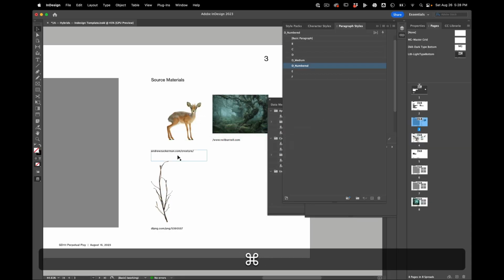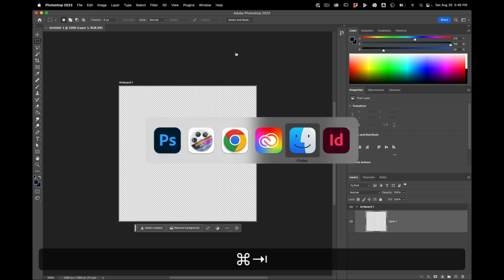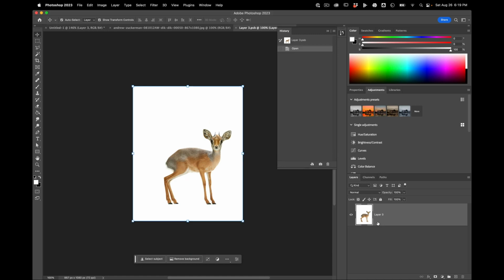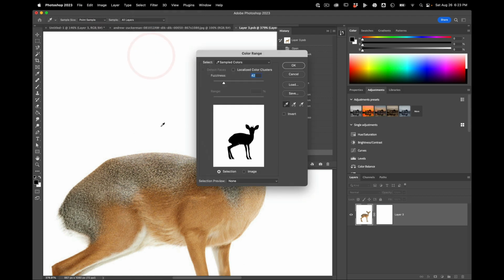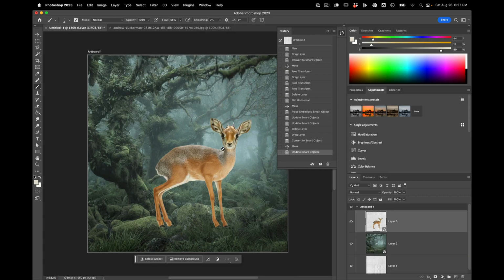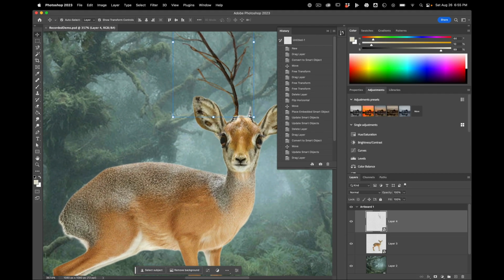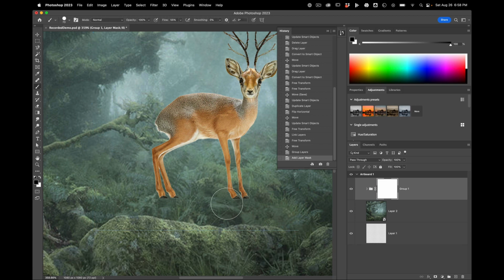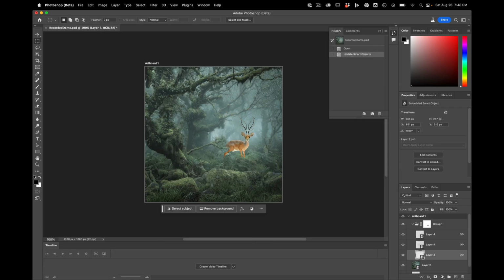1A 01 — Collect Assets & Masking In Photoshop